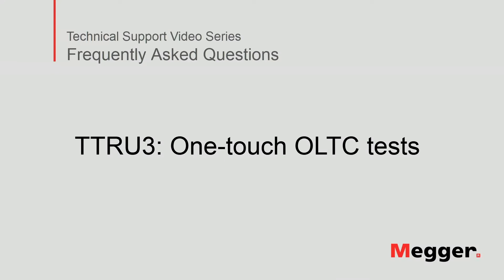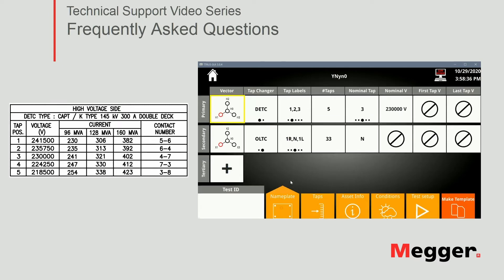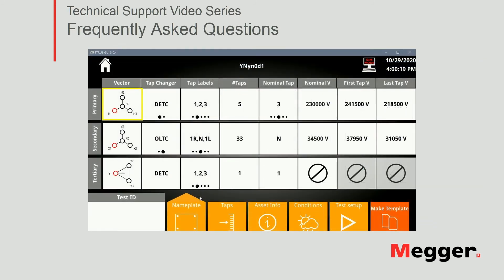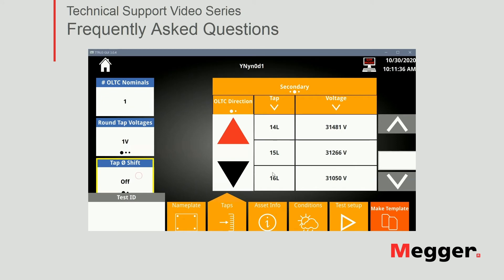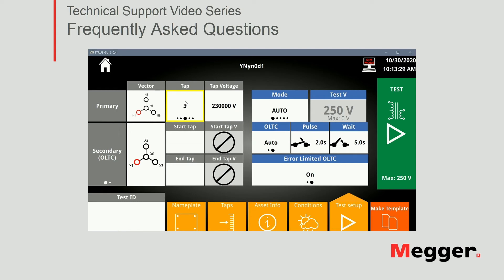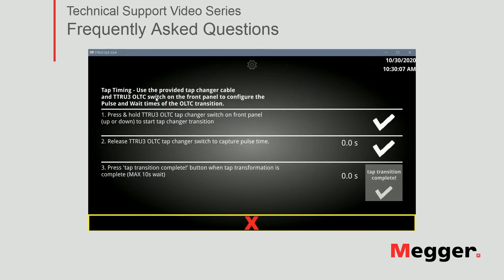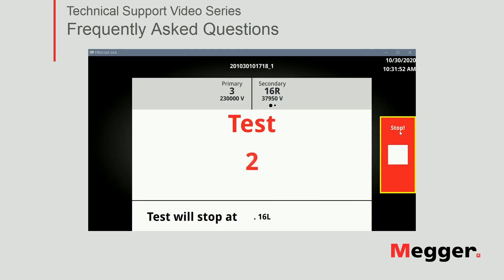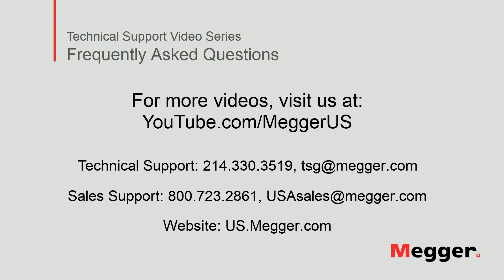Megger TTRU3: "One-touch" Automated On-Load Tap Changer (OLTC) Measurements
Learn how to perform "one-touch" automated on-load tap changer (OLTC) measurements with the Megger TTRU3 True 3-Phase Transformer Turns Ratiometer.  The Megger TTRU3 shortens  testing time by automating all of the TTR measurements across all positions of the tap changer once transformer nameplate information has been entered and connections to the OLTC control are in place.  The "one-touch" software feature conducts the TTR measurements without any user intervention until all recordings are complete, and simplifies testing transformers with an OLTC.

The NEW Megger TTRU3 Three-phase Transformer Turns Ratiometer uses a revolutionary design to perform a complete series of measurements on a transformer, including 3Ø step up turns ratio testing (patent pending). 3Ø voltage output offers numerous advantages to testing with today’s busy schedules.

The TTRU3 is an important tool for determining the mechanical condition of transformers. All ratio tests are performed in one instrument, with only one 3Ø lead-set connection. The TTRU3 utilizes the latest 7 in. (180 mm) color touch display, as well as an optional printer so results are never lost. This is complimented with remote control which can be operated from a PC, as well as the ability to download results to a USB memory device.